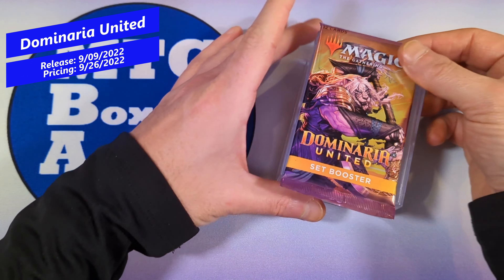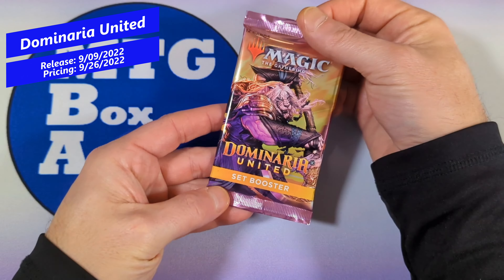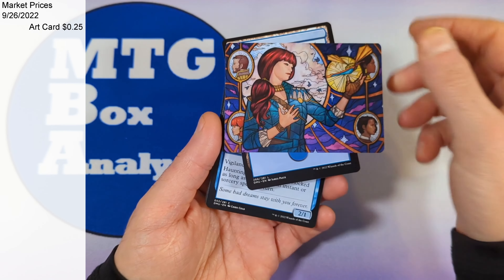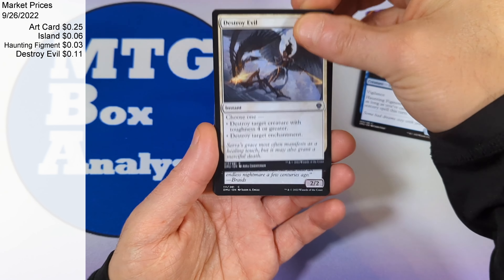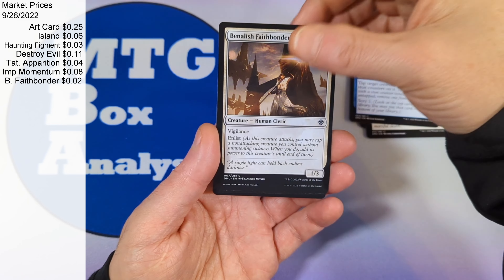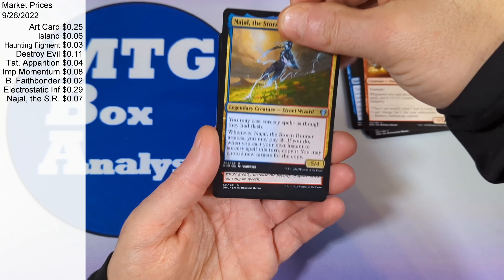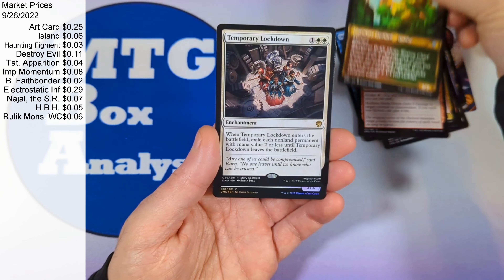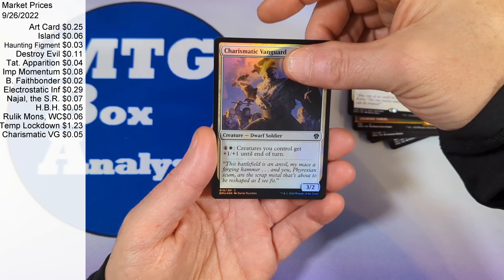Dominaria United - Set Booster Pack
Dominaria United
Set Booster Pack
Released: 9/9/2022